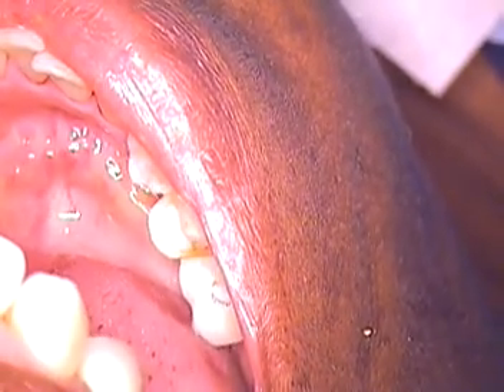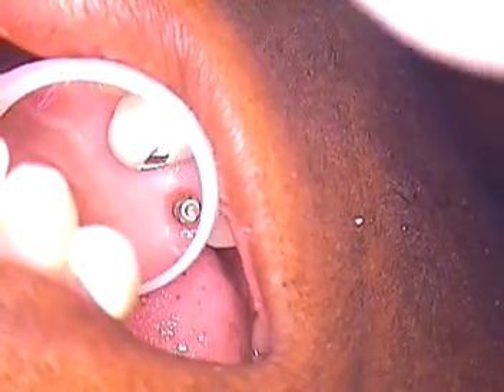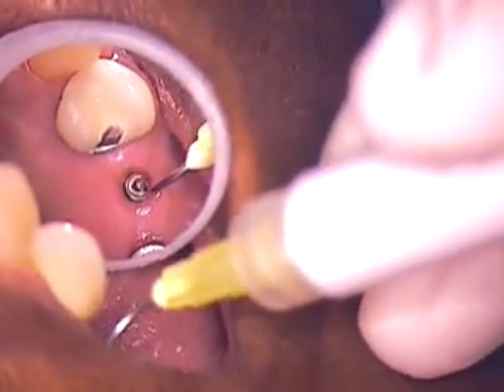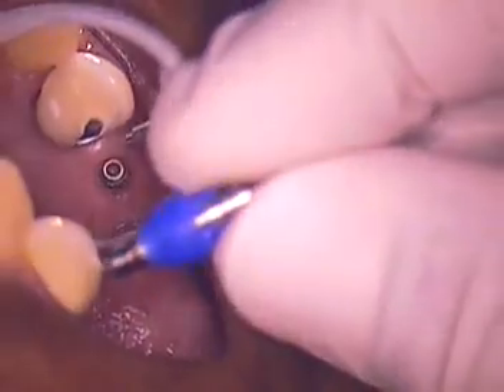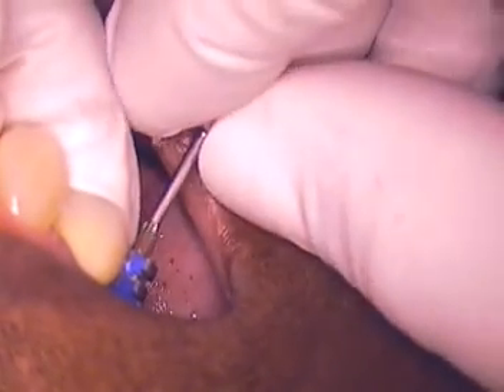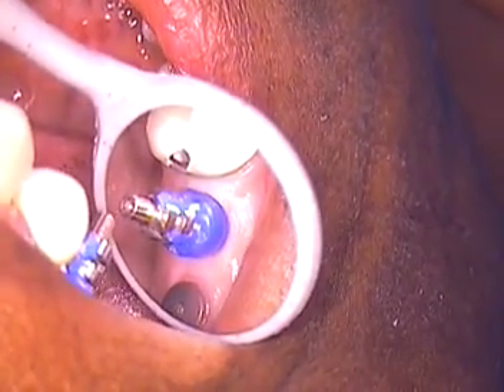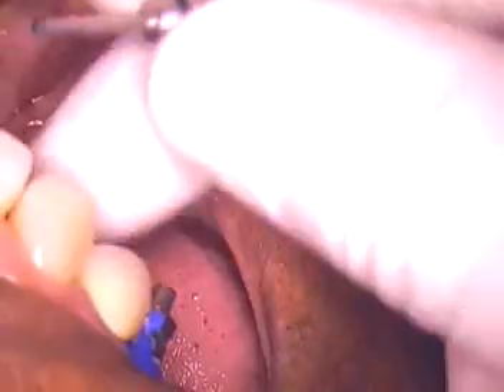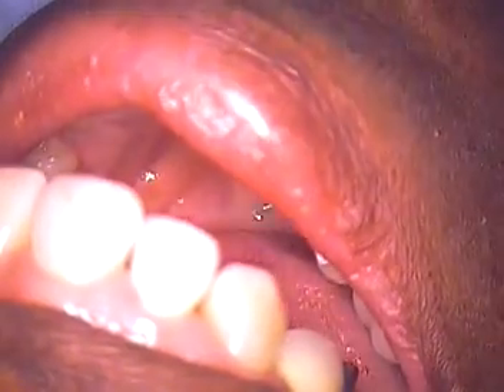Dental Implants 1/4 - Bone Level RC Screw Retained Open Tray Technique - Dentist Boca Raton FL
This case is an example of utilizing the latest in implant technology.  "Platform shifting or switching" are terms used in the implant dental industry that describe the "biologically driven" implant designs. Earnestine's case is a Straumann RC Bone Level Screw Retained Single Tooth Implant case. This is the first video of a series that will show my methods of taking an open tray implant impression.  Her case is very similar to "Ned's case" recorded earlier on YouTube.  I have added some pearls of wisdom to help avoid dental lab pitfalls.  For those of you who are still having trouble with implant tissue management, please view the video on "how to custom make your open tray impression copings."  GC